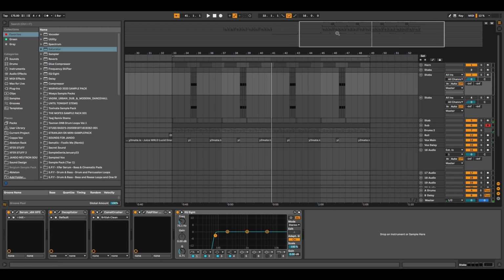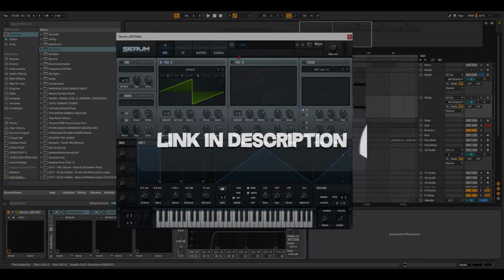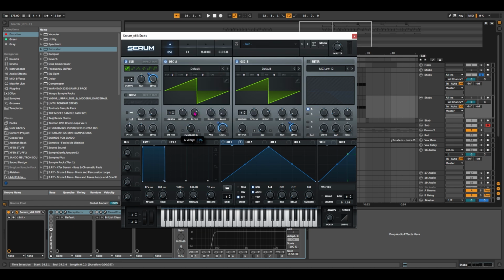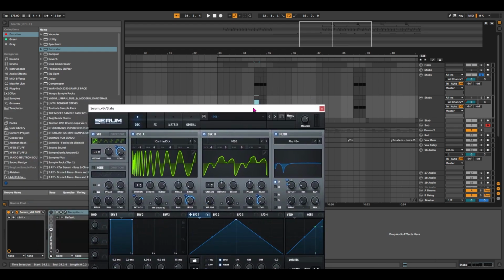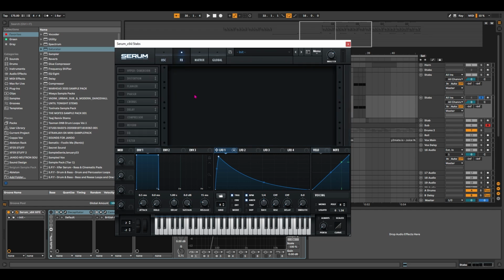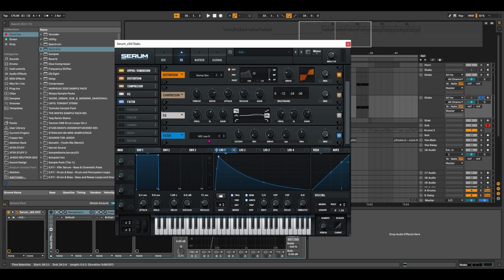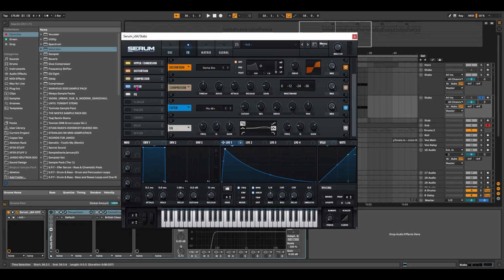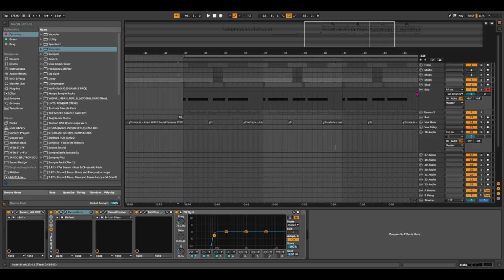How To Make Bou / Hedex Style Jump Up Stab Bass In Xfer Serum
Socials;
Dubify: @jandouk